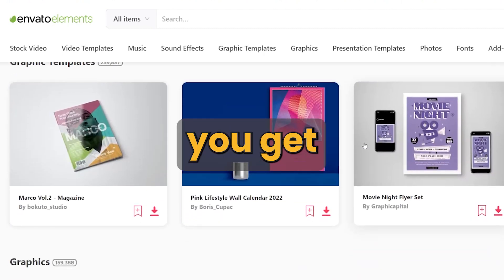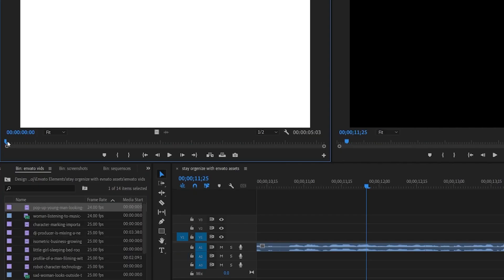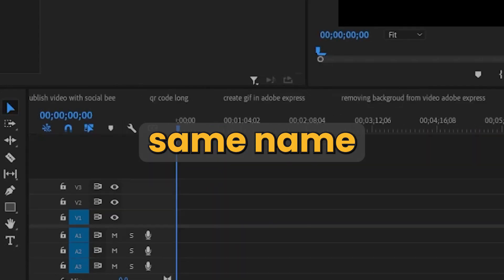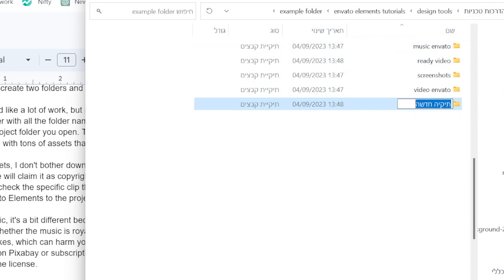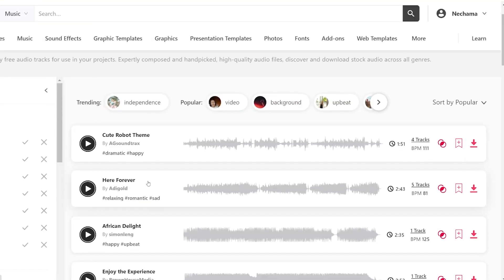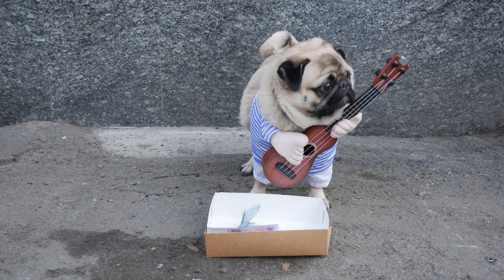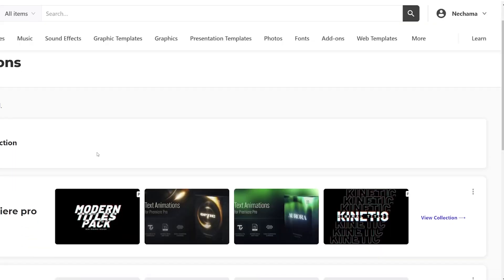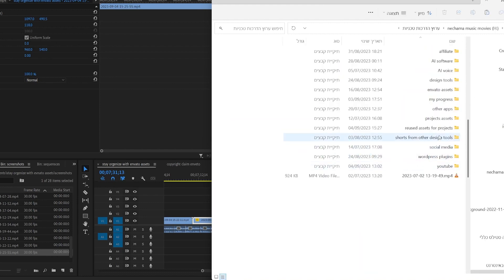Organizing Your Envato Elements Video and Music Downloads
Tired of the digital chaos? Struggling to find your video, music, and stock assets on your computer? We're here to help!

In this video, we'll walk you through the art of organization
Learn how to create tidy folders, keep your video and music assets neatly arranged, and save precious computer space. We'll reveal the secrets to finding what you need with ease.

Envato Elements is your ultimate solution for a treasure trove of video, music, and stock assets. With this platform at your fingertips, you'll discover how to effortlessly manage your assets and work on projects with everything you need right at your fingertips.

We'll reveal the secrets to creating an organized system that ensures your files are easily accessible. No more endless searches—just smooth, streamlined workflows that save you time and effort.

But what about licenses, you ask? We've got that covered too! Learn how to organize your license certificates effectively, so you can swiftly claim them when needed, without the headache of sifting through piles of paperwork.

Worried about licenses? We've got you covered there too.

No more clutter, no more confusion—just an organized, efficient workflow. Join us on this journey to become a pro at the organization with Envato Elements.

Envato Elements - my secret weapon for stunning visuals. Stock videos, Premiere Pro transitions, titles, music, and more, all in one place. Elevate your content creation game as I did!

Canva - My key to eye-catching thumbnails that grab attention.